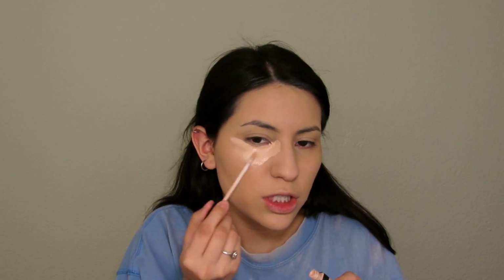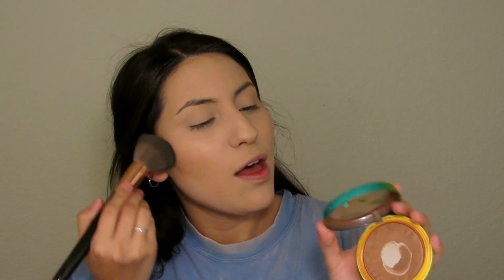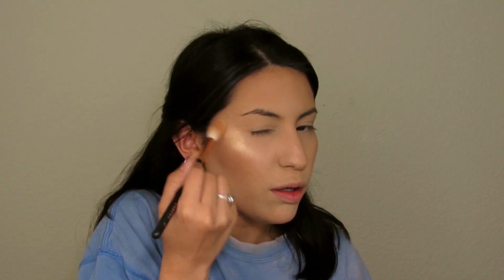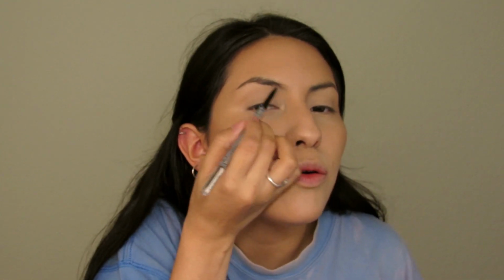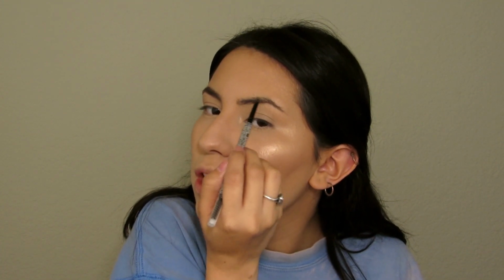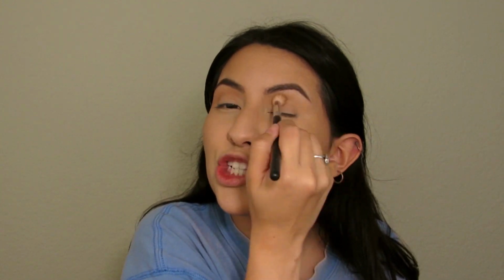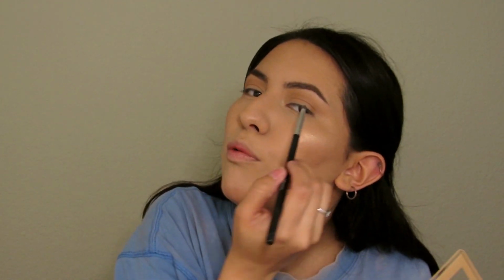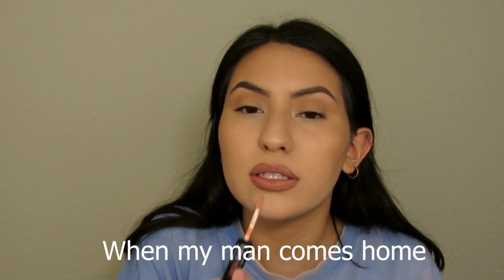EVERYDAY MAKEUP ROUTINE 2018 | JULIA RAMOS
Whats up guys! Welcome back, in this video I show you guys how I achieve my Everyday Makeup Routine.

xx Julia xx
Products used-

Moisturizer- Neutrogena Oil Free Moisture
Settings Spray- Makeup Revolution Sport Fix
Primer- Nivea Men Post Shave Balm Sensitive
Foundation- LA Girl Pro Matte in Beige
Concealer- Maybelline Fitme in Fair
Setting Powder- Air Spun in Naturally Neutral
Bronzer- Physicians Formula Butter Bronzer in Deep Bronzer
Eyeshadow- used my bronzer
Highlight- DesixKaty Dose of Colors in Fuego
- Makeup Revolution SophX highlight palette
Brows- LA Girl Shady Slim Brow pencil in Brunette
Brow Gel- L'Oreal Brow Stylist Plumper in Transparent
Mascara- Maybelline Lash Sensational
Eyeliner- Morphe colored pencil in Dark Moon
Lip Balm- Aquaphor lip repair
Lipliner- Morphe colored pencil in Honeymoon
Lipgloss- Maybelline Plumper Please in Tease Tease